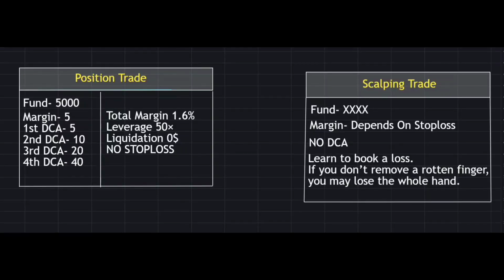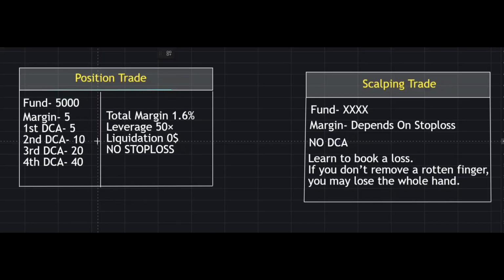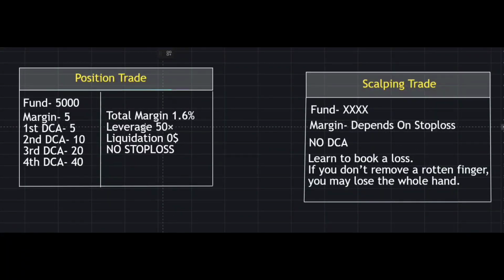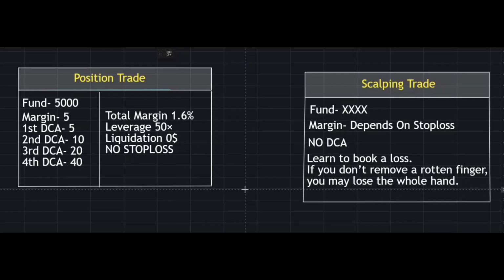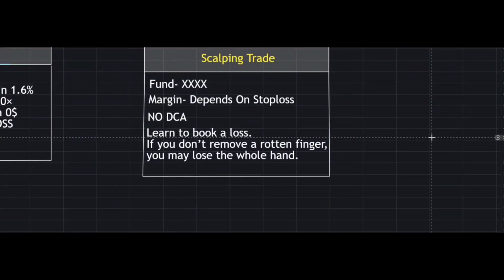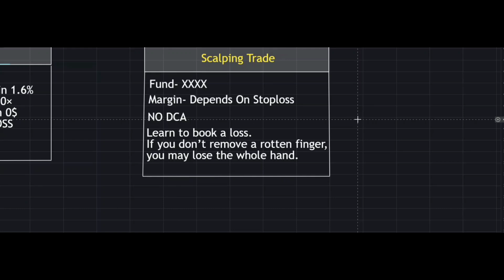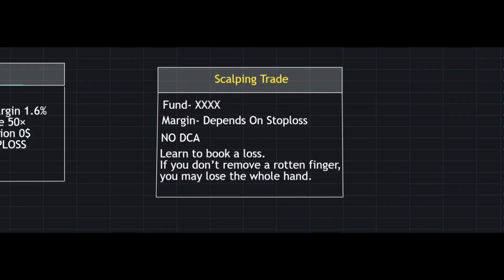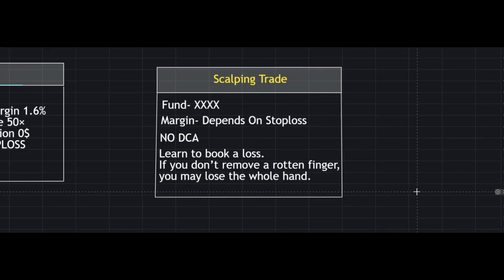Scalping vs Position Trading in Crypto | Beginner Friendly Guide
Want to understand the difference between position trading and scalping? In this video, I break down both trading strategies in a simple and beginner-friendly way.

We’ll cover how scalping works, how position trading works, the pros and cons of each, and which strategy might suit your personality and lifestyle. Whether you're a beginner or an experienced trader, this comparison will help you choose the right trading style.

📌 In this video:

What is Scalping Trading?

What is Position Trading?

Advantages & Disadvantages

Which One is Better for You?

💡 Remember: There is no “one-size-fits-all” strategy in trading. The best method depends on your risk tolerance, time commitment, and goals.

trading strategies for beginners
forex scalping
stock market trading styles
crypto trading strategies
day trading vs position trading